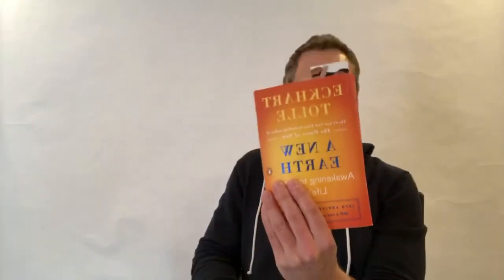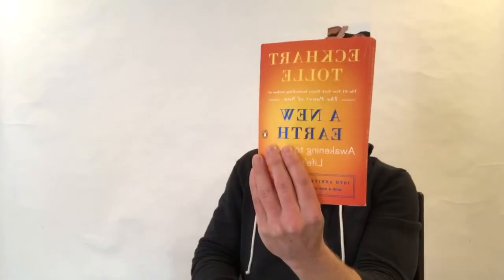Justin Sandler Cancer Journey #78 - The connection between ILLNESS & the EGO